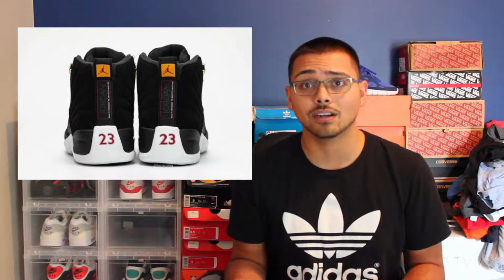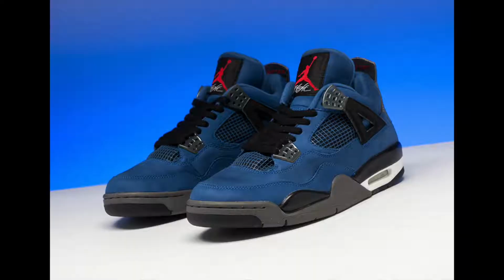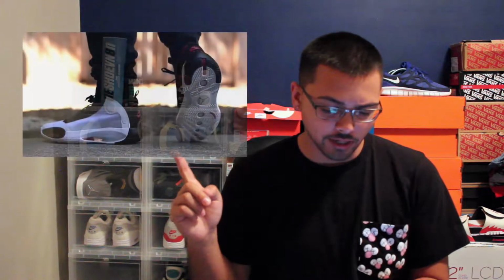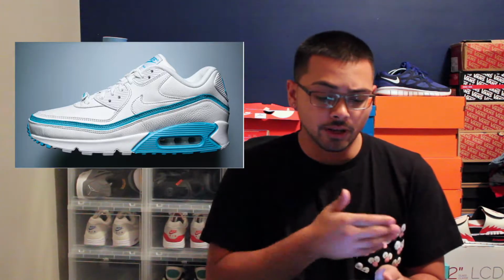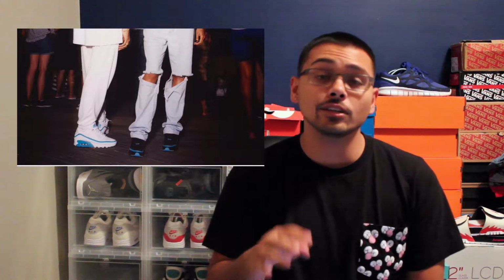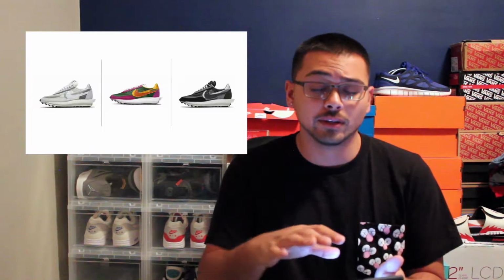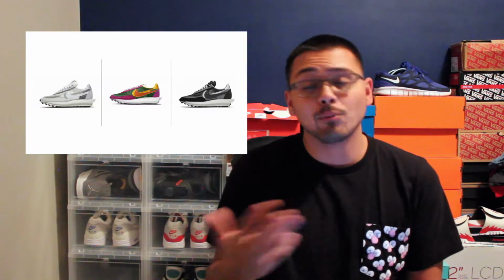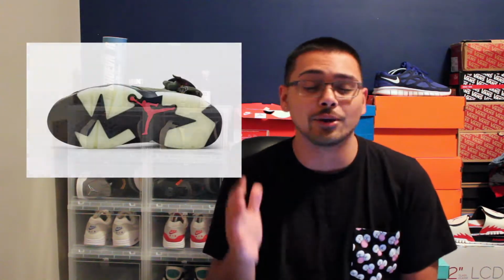UPCOMING SNEAKER RELEASES EP. 4 (THRU 9/14) SACAI WAFFLE, ROYAL TOE 1, TRAVIS 6, AM 90 & MORE!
Getting into the fourth episode of Heat, Hype or Pass (AKA Upcoming Sneaker Releases). Taking a look at the major sneaker releases through 9/14 as well as future releases to see what's heat, hype and what I'm passing on.